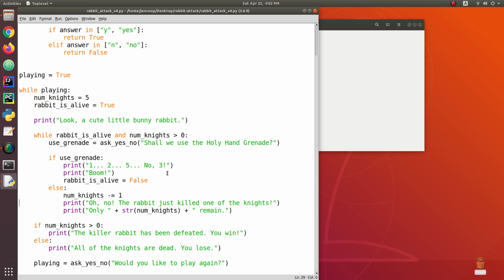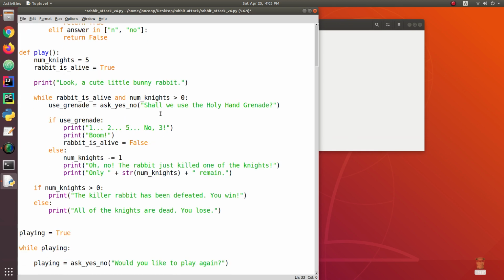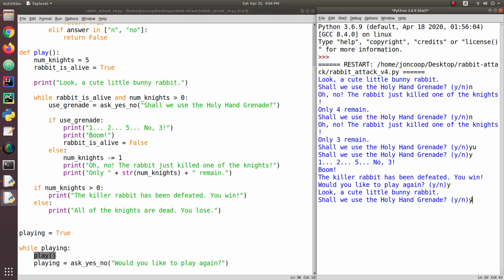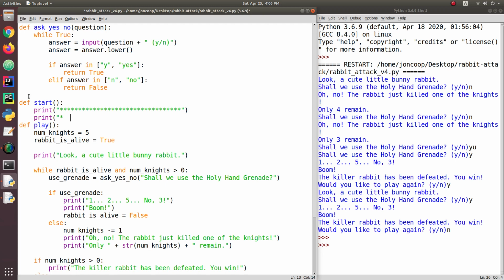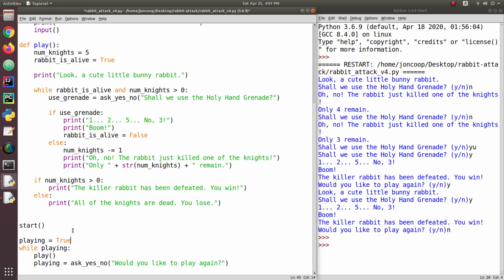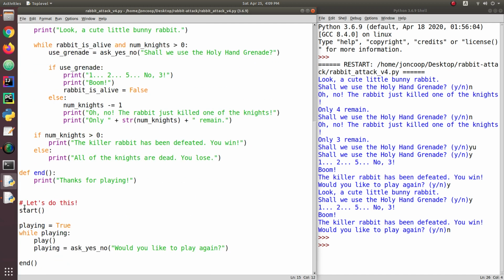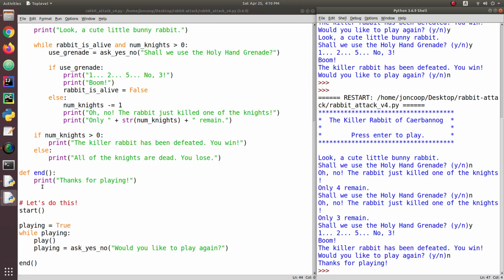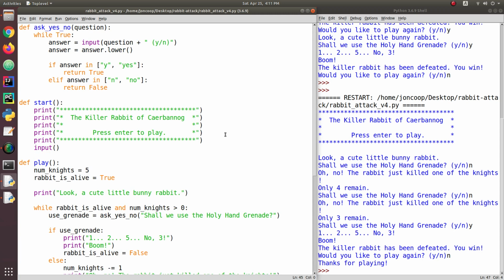Rabbit Attack Part 4